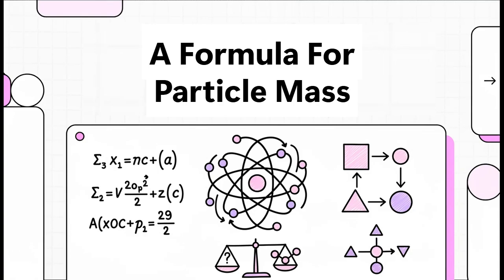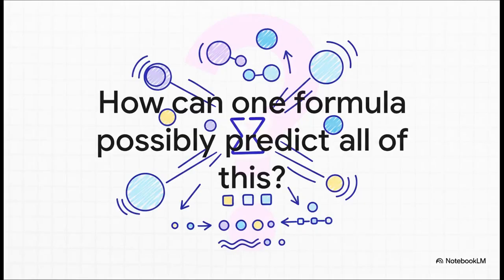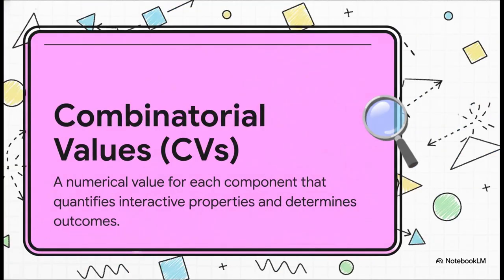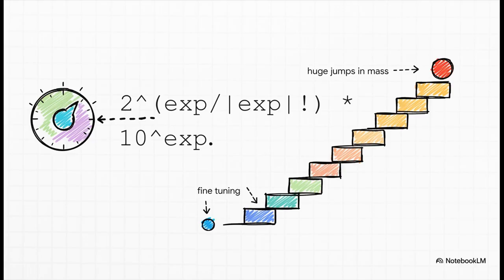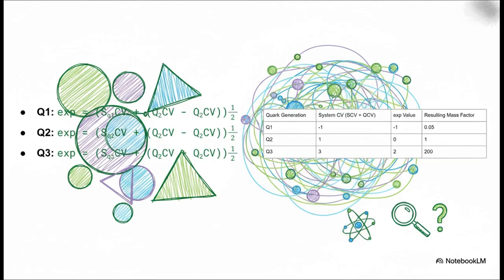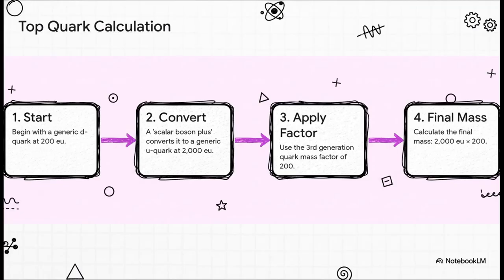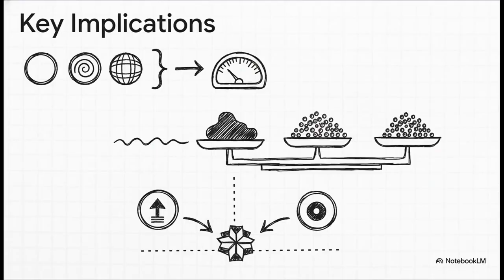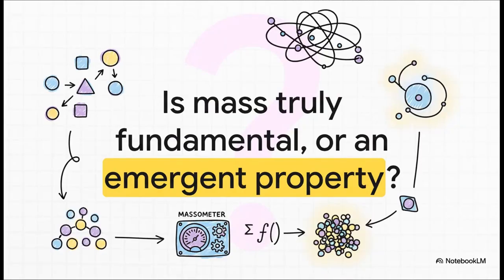A Formula for particle Mass